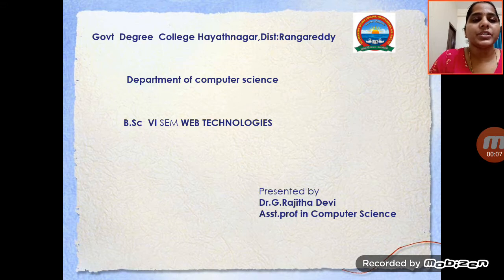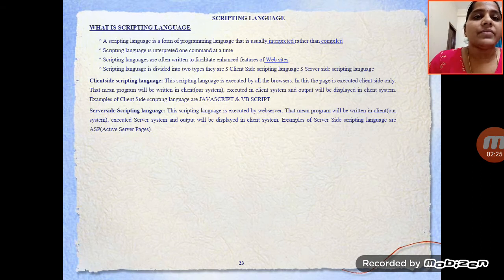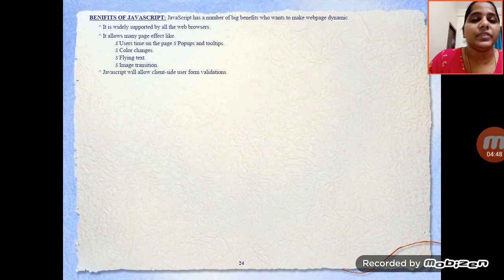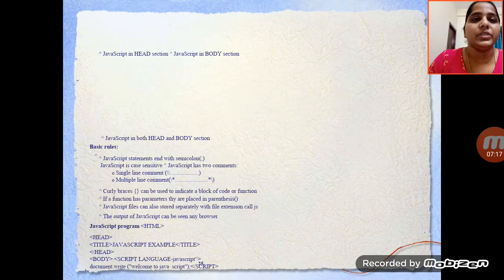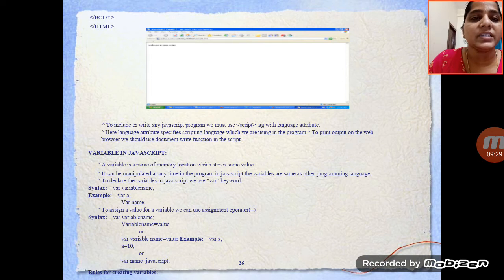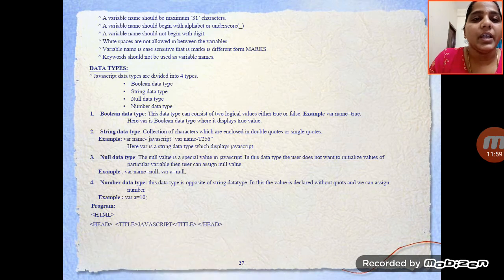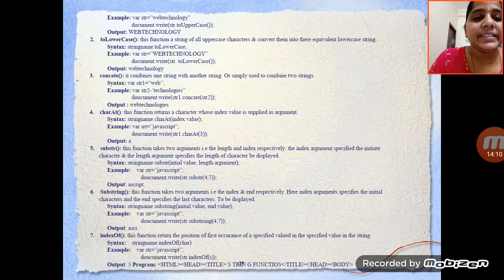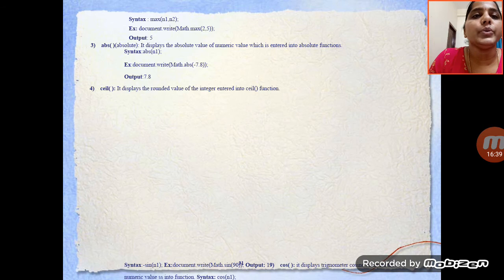This video explanation about on web technologies(multiple frames in single download text only)